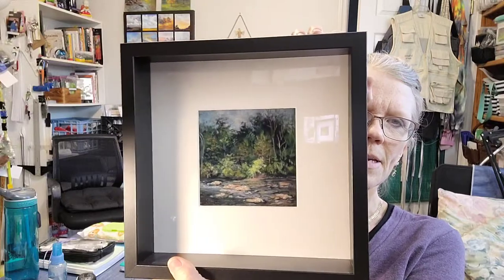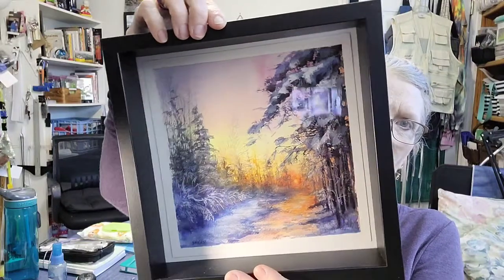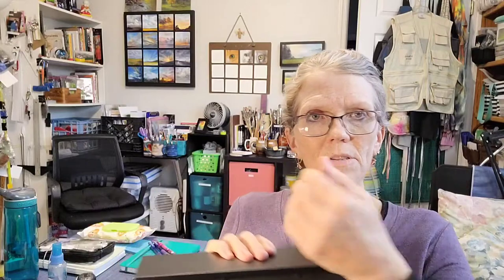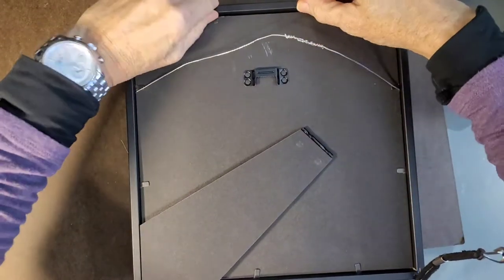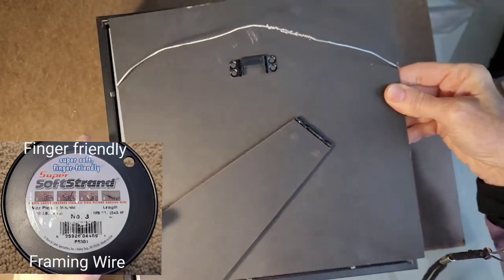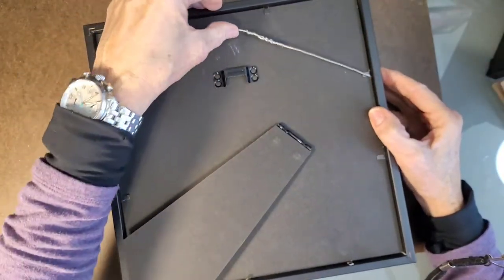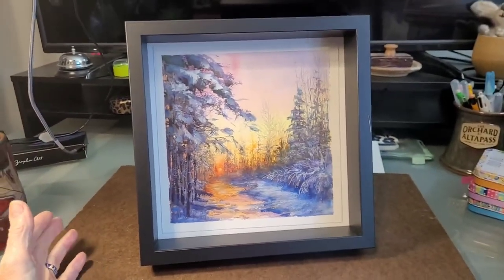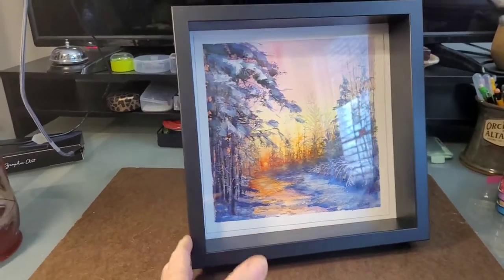Framing Tips for Small Work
Want to learn an inexpensive and easy way to frame a small watercolor or pastel work? This video shows you my latest discovery that will even work for galleries and plein air events.